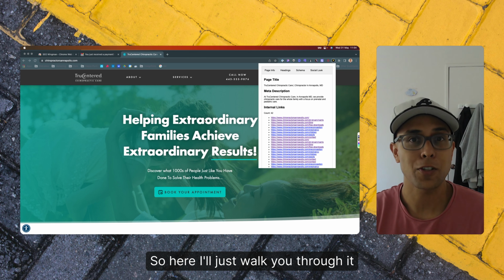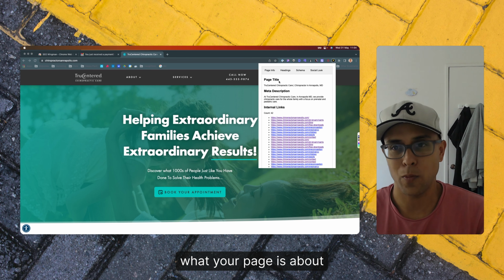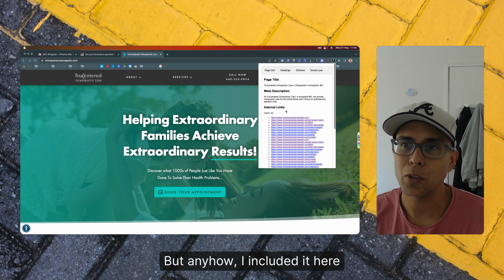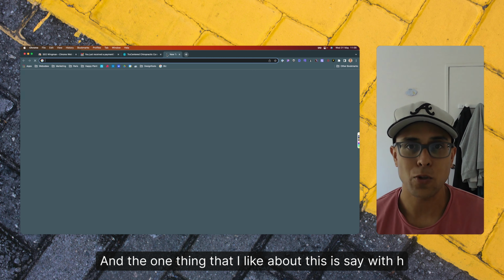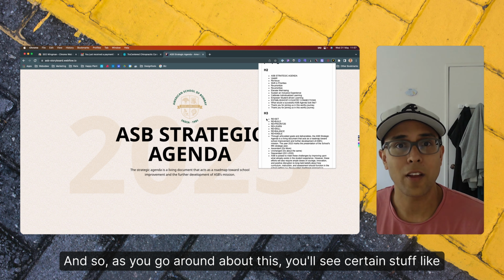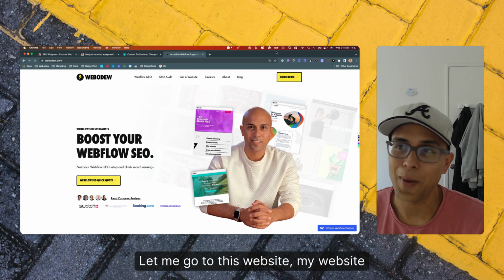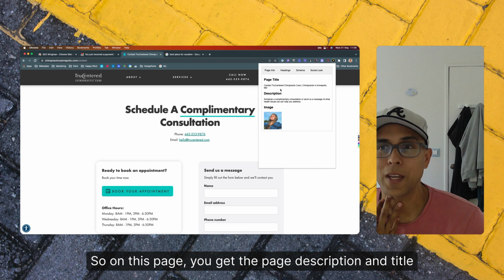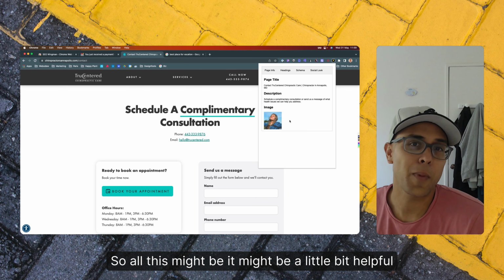SEO Wingman Chrome Extension - Simplify SEO One Page at a Time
Hey peeps that want to improve their search ranking with SEO! Welcome to the world of effortless and enjoyable SEO analysis with SEO Wingman, a chrome extension by Webodew Mike. 🎉

Try Webodew's SEO Wingman and leave a 5-star review if you find it helpful!

In this video, we're thrilled to introduce our handy Chrome extension that's set to revolutionize the way you interact with SEO. SEO Wingman swoops in to provide you with essential SEO insights for any webpage you're visiting, at the click of a button. Say goodbye to spending hours searching through source code - your Wingman's got your back!

From revealing crucial elements like Page Title, Meta Description, Headings, and internal links to providing a preview of how your page might look on social media, SEO Wingman does it all. 👀

And the fun doesn't stop there! With a user-friendly interface and engaging prompts, SEO Wingman is not just a tool but a friendly guide on your journey to SEO success.

So, what are you waiting for? Join us in this video as we unveil the features of SEO Wingman, and see how it makes SEO analysis a breeze. Ready to make SEO fun and effortless? Let's dive in! 🚀

Try Webodew's SEO Wingman now and leave a 5-star review if you find it helpful!